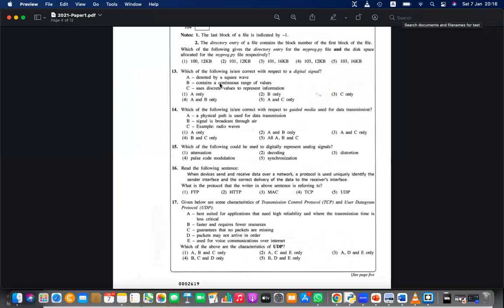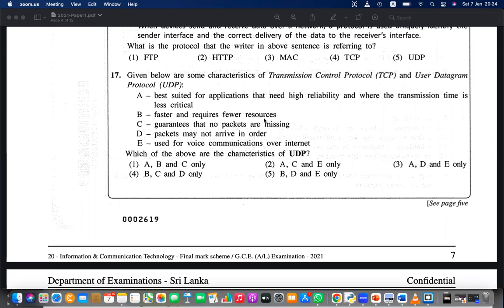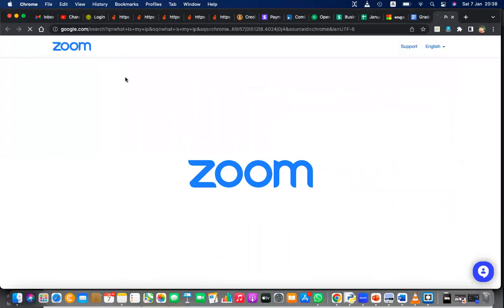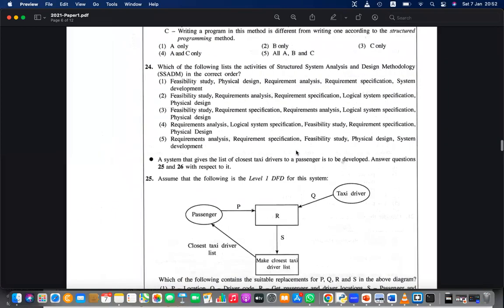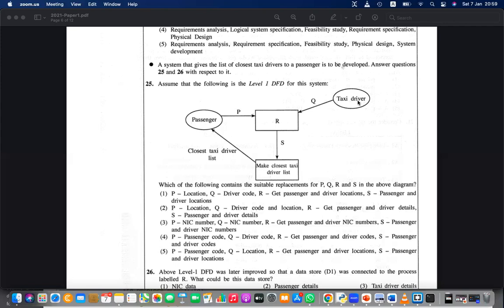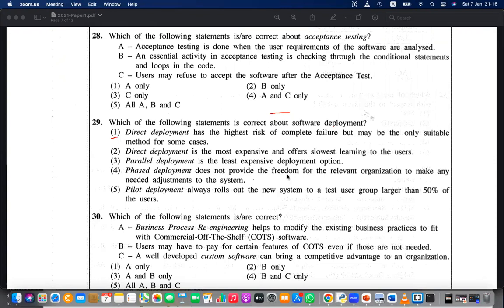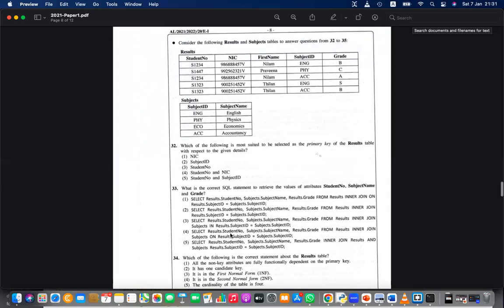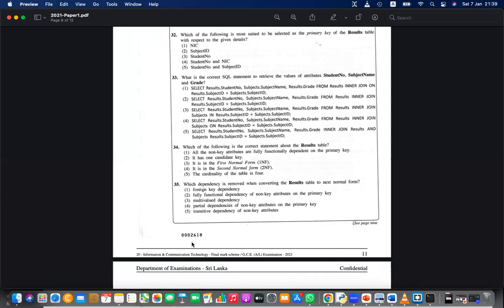AL ICT 2021 MCQ Discussion English Medium p2